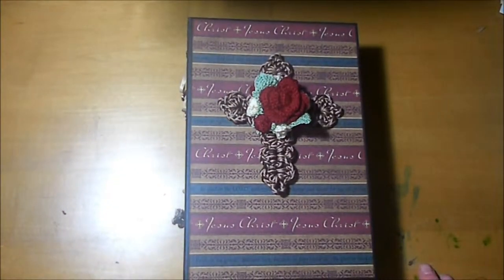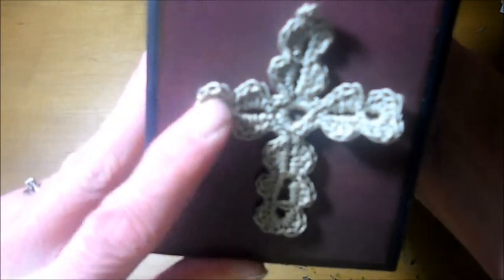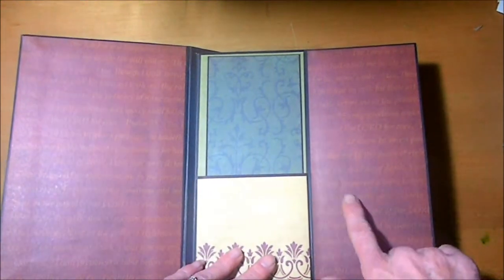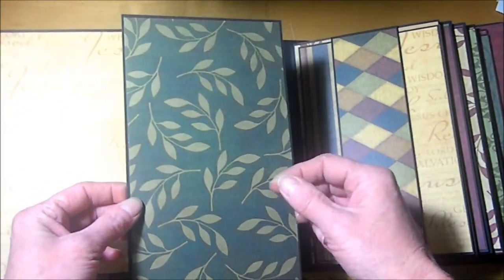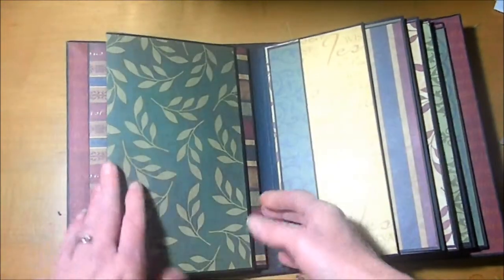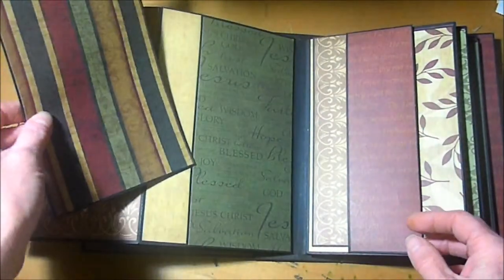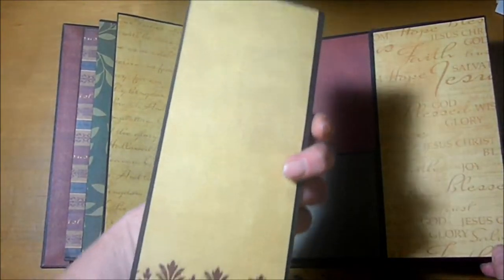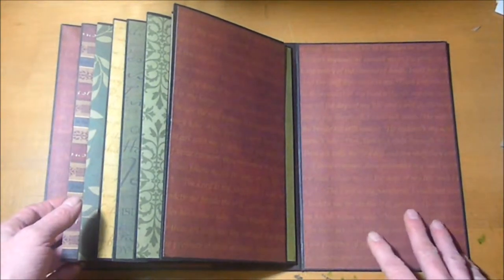Faith Scrapbook Mini Album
Here is a beautiful scrapbook mini album I have titled Faith. This album measures 6" wide by 9" tall with a 3" spine. It is made with gorgeous papers, card stock pages and a chipboard cover and spine. It has 6 pages and each page will hold a minimum of 12 photos ranging in size from 5" x 7" on down. The cover has a beautiful cross with roses that have all been crocheted by me. The spine features a trio of charms and another cross that I crocheted. A gorgeous album for any occasion.

Measurements:

Cover -  6" x 9"
Spine 3" x 9'
Pages overall - 5½" x 8½"
Photo Mats - 3¾" x 8¼", 5" x 8¼", 3½" x 8¼"
Front Flap - 4" x 8½"
Back Flap 5" x 8½"
Pockets - 4" x 3¾". 4" x 8½"

Find me on Etsy at.